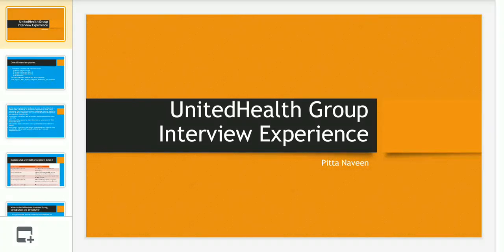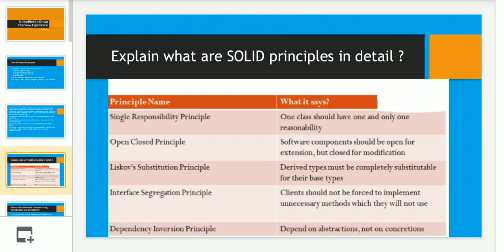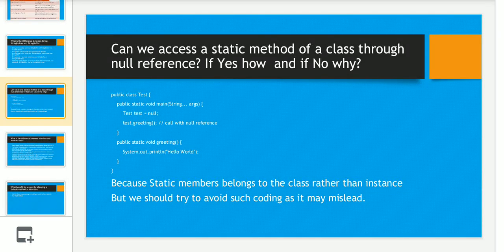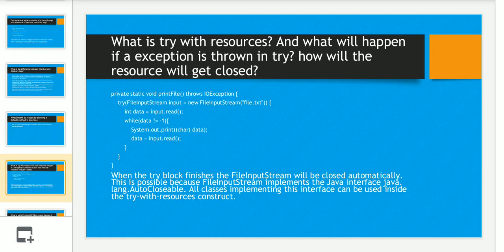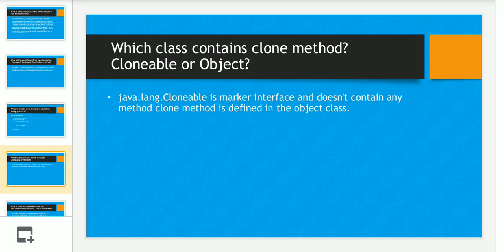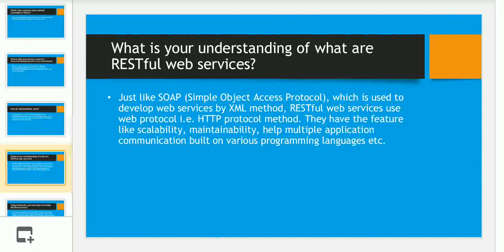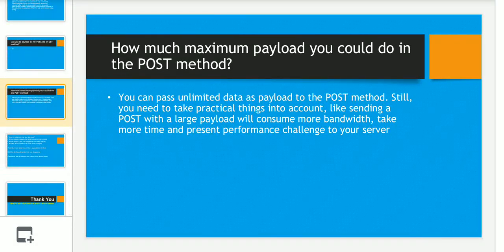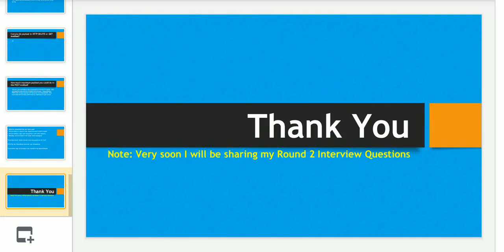UnitedHealth Group(uhg) Interview Questions | Interview Experience | Optum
This Video contains : Interview Questions that were asked as part of interview with UnitedHealth Group (uhg) or Optum. In this Interview, questions were asked on Java, Angular, Spring, Spring boot, DB related and GIT.

Apart from that we have also tried to explain the interview process with UHG or Optum.

Interview Questions in this Video :
Explain what are SOLID principles in detail
What is the Difference between String, StringBuilder and StringBuffer
Can we access a static method of a class through null reference? If Yes how  and if No why
What is the difference between Interface and Abstract class
What benefit do we get by allowing a default method in Interface
What is try with resources? And what will happen if a exception is thrown in try? how will the resource will get closed
What is serialVersionUID? What would happen if you don't define this
What will happen if one of the members in the class doesn't implement Serializable interface
What is double level locking in singleton design pattern
Which class contains clone method? Cloneable or Object
What is difference between Collection.synchronizedMap(map) and ConcurrentHashMap
How do WeakHashMap works
What is your understanding of what are RESTful web services
What framework you had used to develop RESTFul services
What are idempotent operations
What is the difference between @Controller and @RestController
Can you do payload in HTTP DELETE or GET method
How much maximum payload you could do in the POST method
What all collections that you have used
Write a code to compare two objects based on there empid
Write a sample code, how comparator work with streams.
Why Map and List doesn’t fall under same category?

Have a Look at below Latest interviews.

This Video is helpful for people who are looking for UHG or Optum :